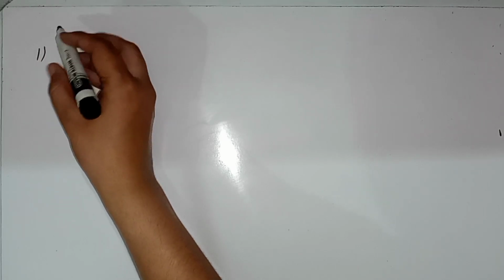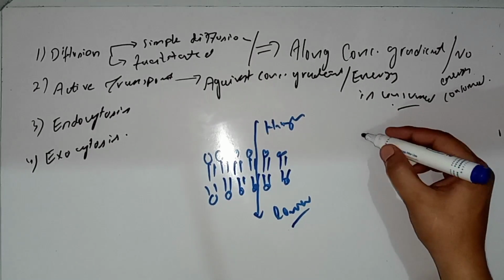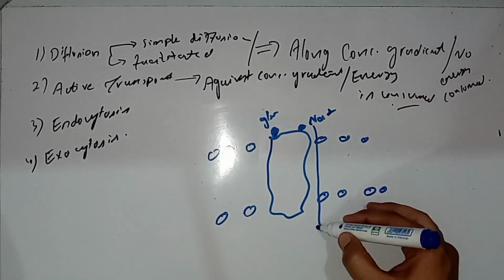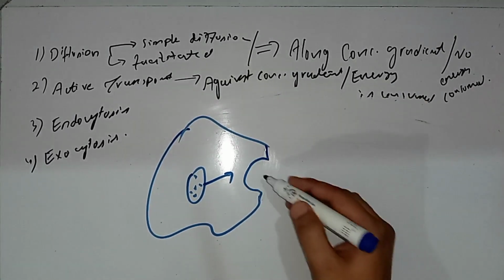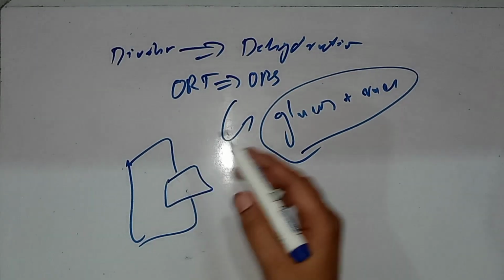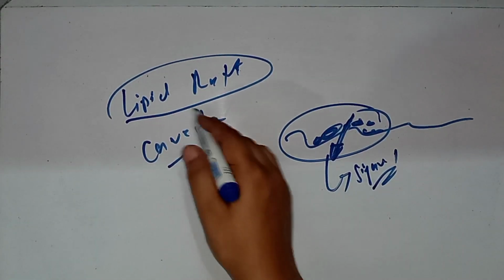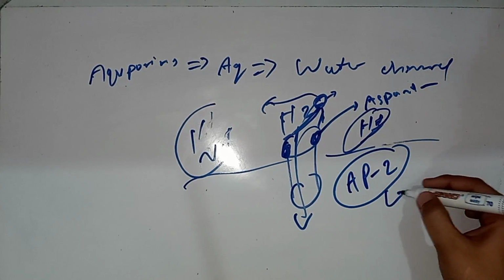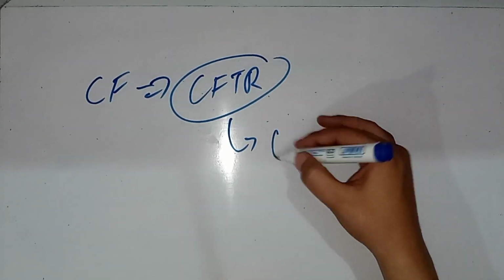Transport Mechanisms Across Cellular Membranes, Harper Biochemistry, 1st Year MBBS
Transport Mechanisms Across Cellular Membranes,
Harper Biochemistry,
1st Year MBBS,biochemistry 1st yr mbbs,
cell biochemistry